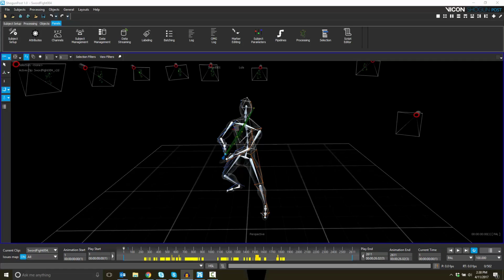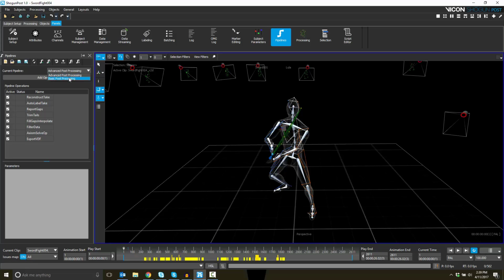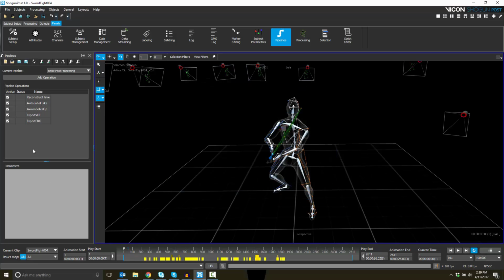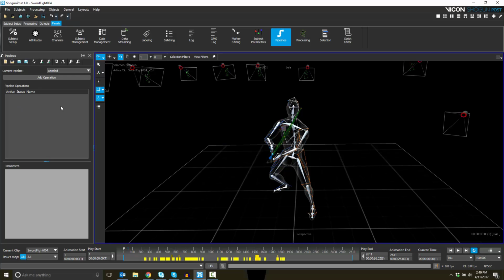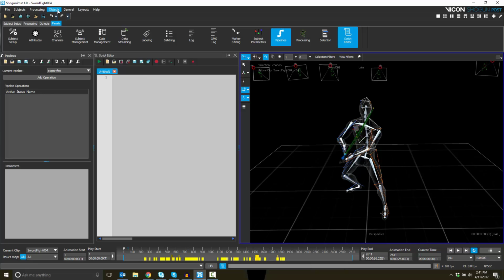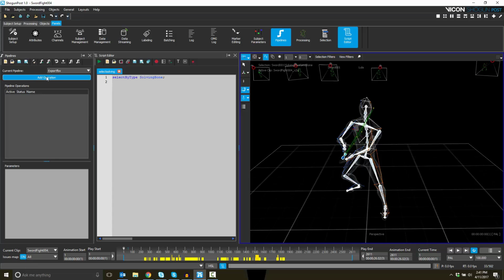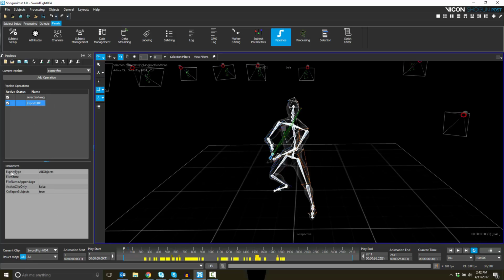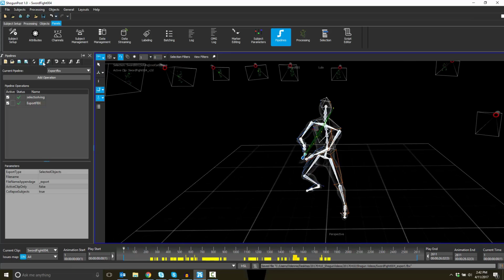7 - Shōgun Post - Pipelines